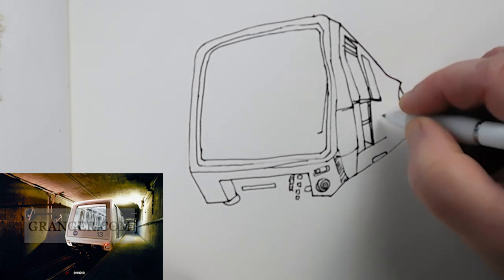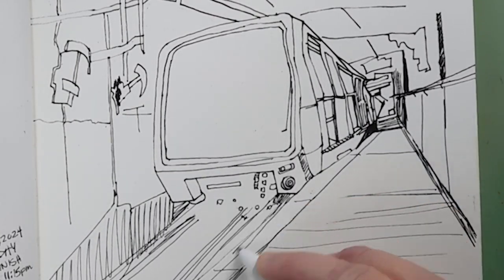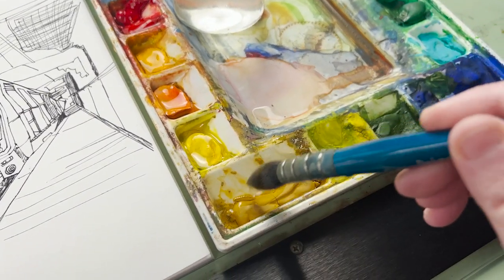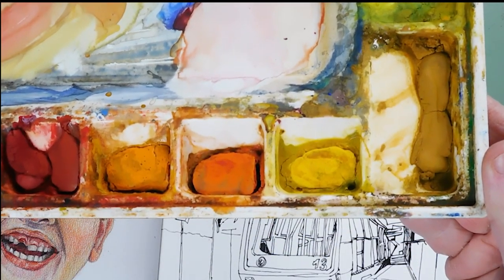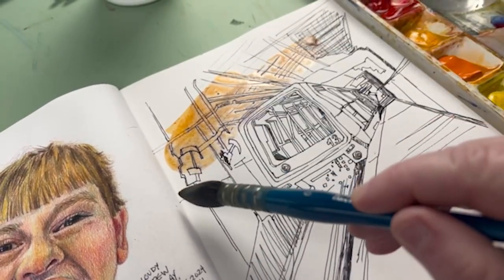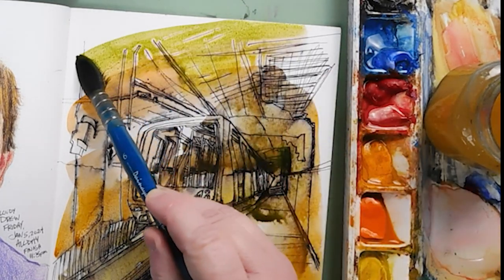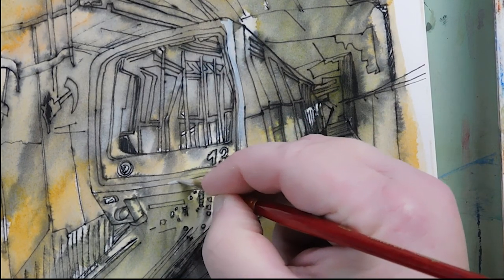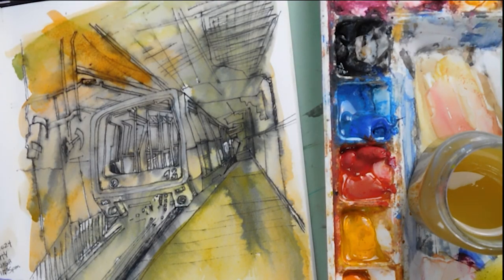Secrets of Old Photo Painting: Gouache & Pen Tutorial | Denver Airport Tram Sketchbook Drawing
Hop a ride with me as I show you how to "create the moment" through storytelling within your art!
On this journey I will be using Winsor & Newton Designers Gouache and a Sharpie S-Gel Pen! (Links to supplies below) See how easy it is to capture the sights, sounds and the genuine feeling of your photo reference throughout your painting! I will be working in my Strathmore, soft cover multi-media sketchbook today. Join me for a different kind of painting!

Credit:
DENVER: AIRPORT, c1995. Train providing service to concourses at Denver International Airport, Denver, Colorado. Photographed c1995.

Sharpie S Gel Pens:
Sharpie S-Gel, Gel Pens, Medium Point (0.7mm), Pearl White Body, Black Gel Ink Pens, 4 Count

Sketchbook:
Strathmore 567-7-1 Softcover Mixed Media Art Journal, 7.75" x 9.75", White, 64 Pages

Brushes:
Pinturale Arts Professional Watercolor Brushes | Round Series | Set of 8 Round Watercolor Brushes | High Water Absorption and Control for Consistent Flow | Travel Watercolor Paint Brushes

Princeton Heritage, Golden Taklon Brush for Watercolor & Acrylic, Series 4050 Round Synthetic Sable, Size 6

Plaid Round Paint Brush Set, 30775 (5-Piece)

MOP Brush:
Dainayw Professional Watercolor Paint Brushes, Mop Round Squirrel Hair Paint Brush Set for Art Painting, Gouache, Artist Quality Supplies Red Handle (3 Brushes)

Gouache:
Introductory Set:
Winsor & Newton Designers' Gouache Introductory 10-Tube Paint Set, 14ml

Zinc White:
Winsor & Newton Designer's Gouache, 14 ml (0.47oz) tube, Zinc White

Winsor & Newton Designer's Gouache, Permanent White

Sap Green:
Winsor & Newton Designer's Gouache, Sap Green

Cadmium Orange:
Winsor & Newton Designer's Gouache, Cadmium Orange

Marigold Yellow:
Winsor & Newton Designer's Gouache, Marigold Yellow